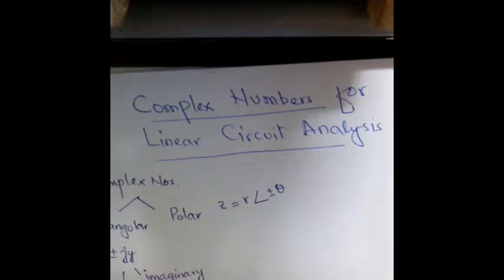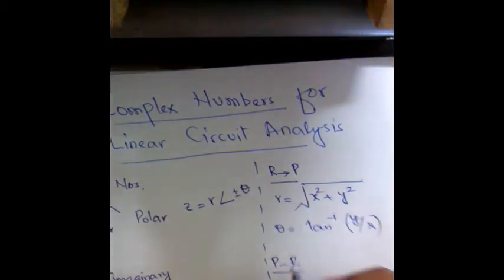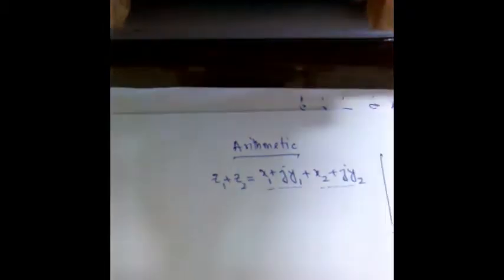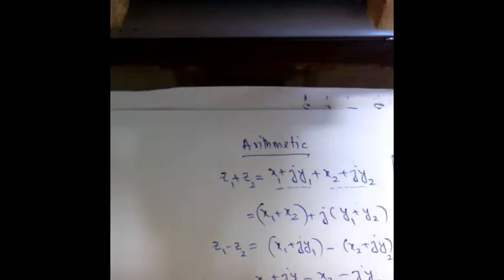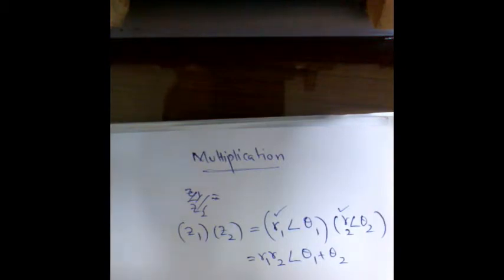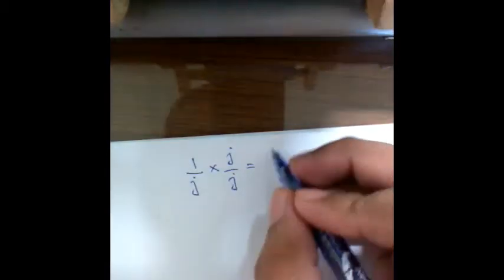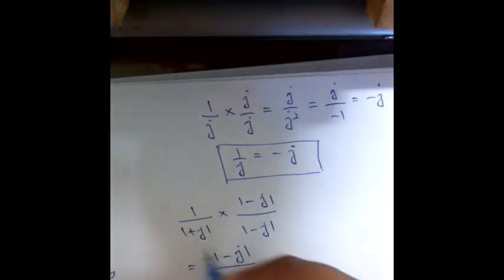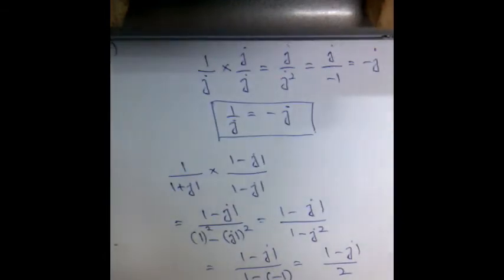Complex Numbers|Circuit Analysis|Mathematics|Real Numbers|Imaginary Numbers|Polar Rectangular Form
Complex Numbers for Linear Circuit Analysis